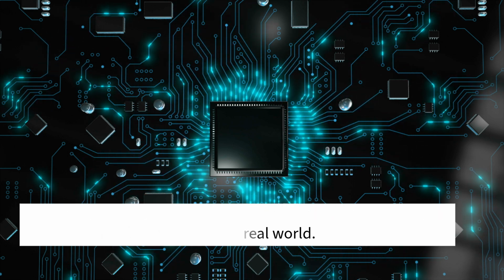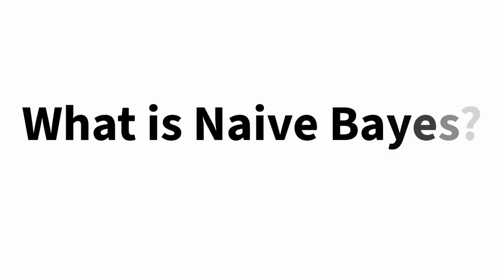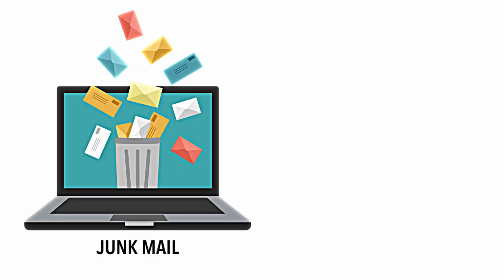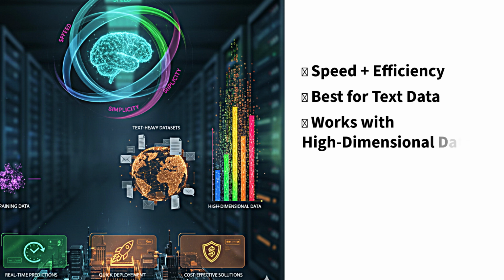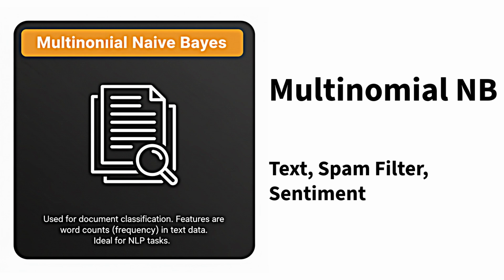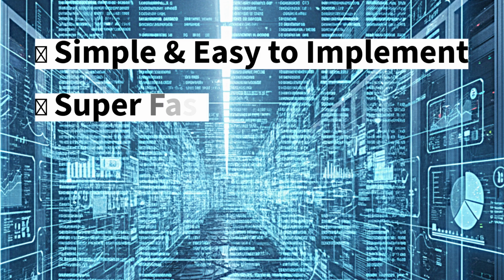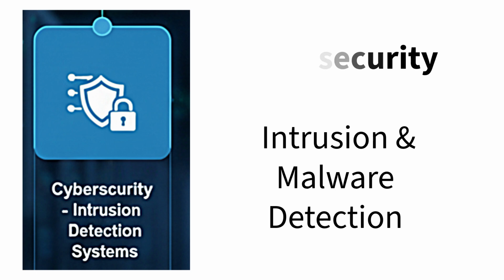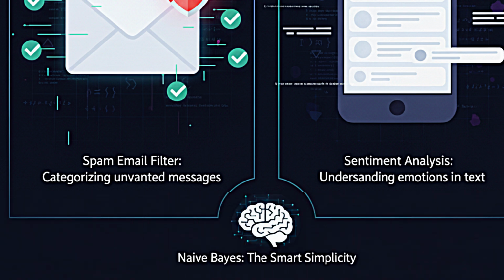ML’s Fastest Brain - Naive Bayes Classification Explained !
In this video, you’ll discover how one of the oldest and simplest machine learning algorithms — Naive Bayes — is still powering real-world systems in top IT companies like Google, Amazon, Facebook, and more.

We’ll break down everything from the basics of classification in machine learning, to how Naive Bayes works, when to use it instead of other classification algorithms, its types, and real-world case studies in healthcare, cybersecurity, finance, and e-commerce.

If you’re a beginner in machine learning or an aspiring AI engineer, this video will help you clearly understand how a simple algorithm can handle massive datasets, make quick predictions, and still remain relevant in the age of deep learning.

What You’ll Learn:

1.What is classification in ML?
2.What is Naive Bayes and how it works?
3.When to use Naive Bayes over other algorithms?
4.Types of Naive Bayes: Multinomial, Bernoulli, Gaussian
5.Advanced case studies and real-world applications
6.Why IT companies still use Naive Bayes today

📚Real-World Applications Covered:
Spam detection • Sentiment analysis • Fraud detection • Disease prediction • Intrusion detection • Product recommendation • Document categorization • Credit risk analysis